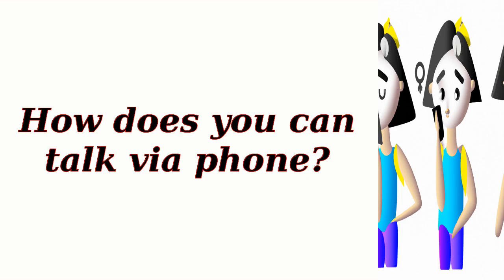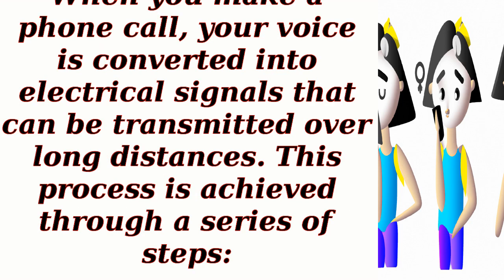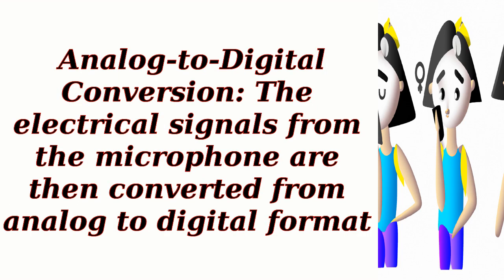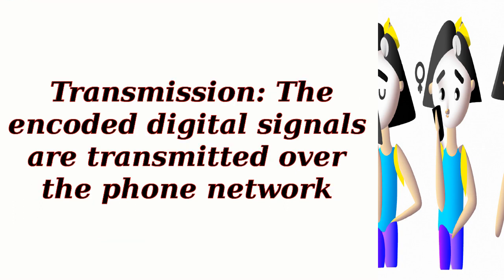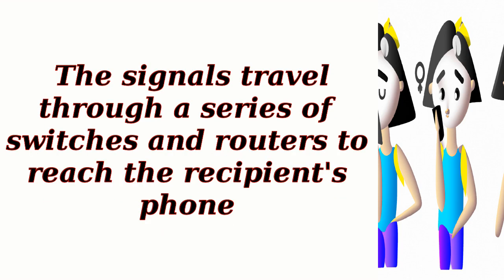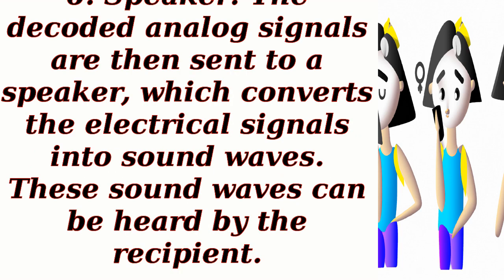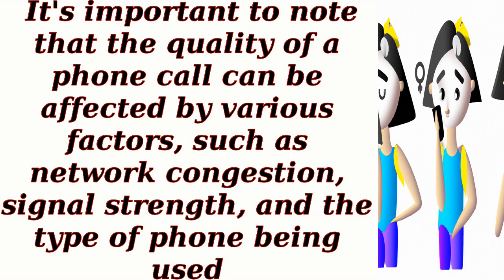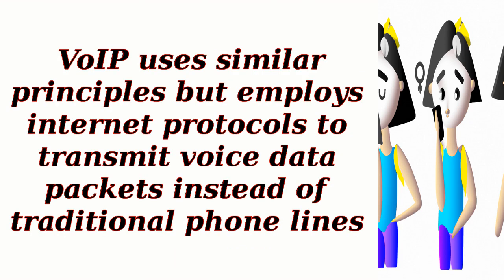How does you can talk via phone??